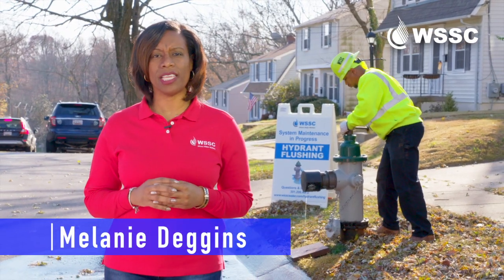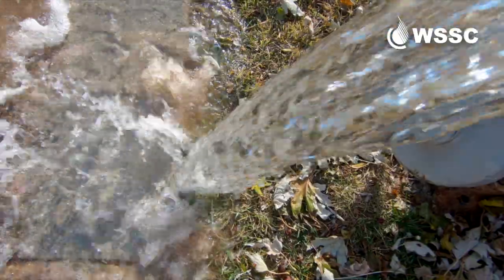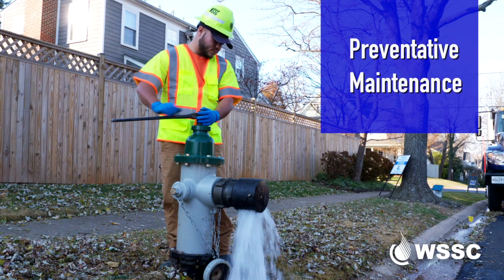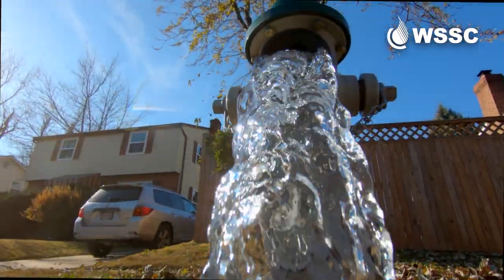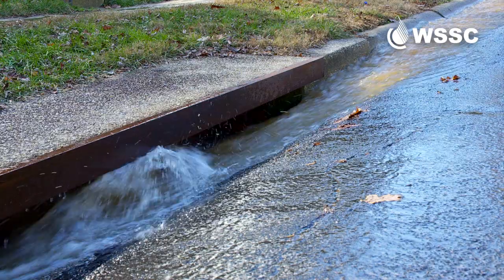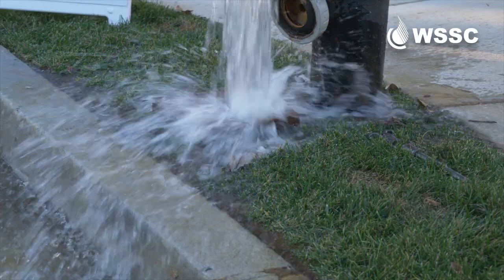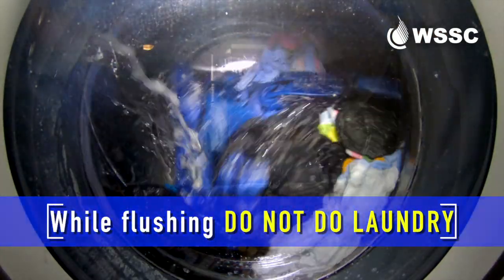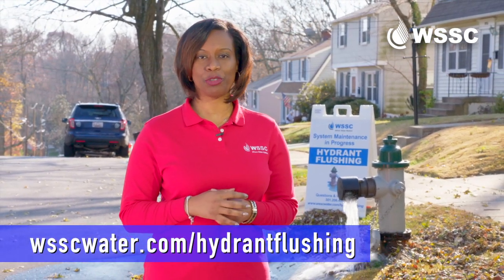WSSC Hydrant Flushing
Hydrant flushing is an important preventative maintenance practice.